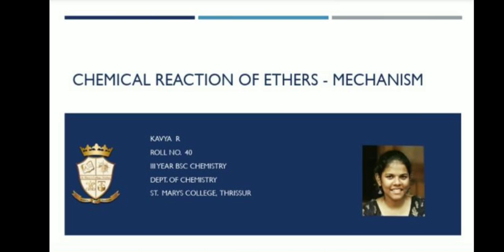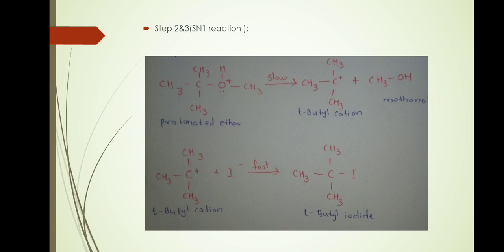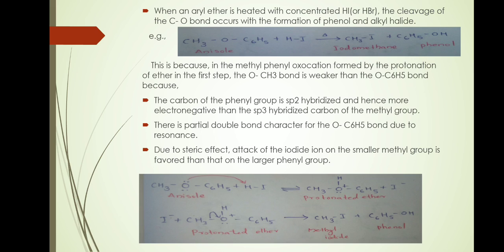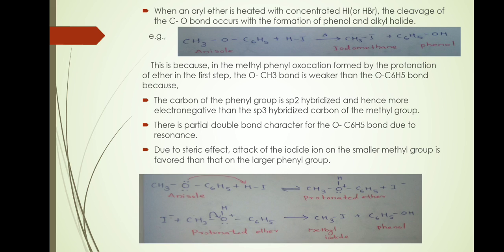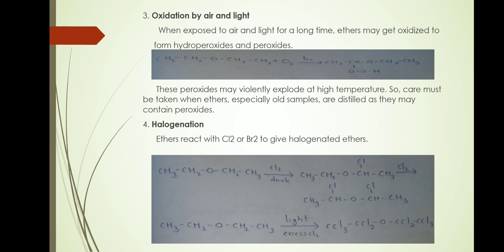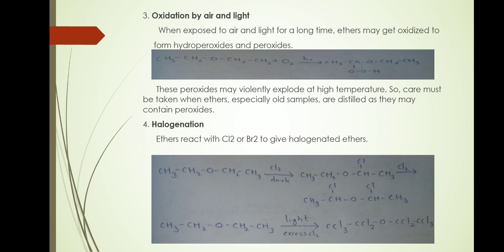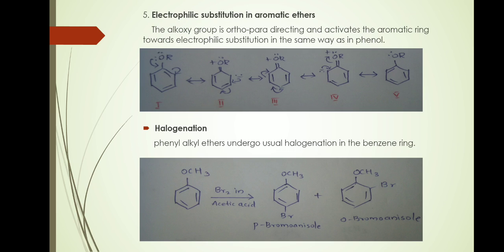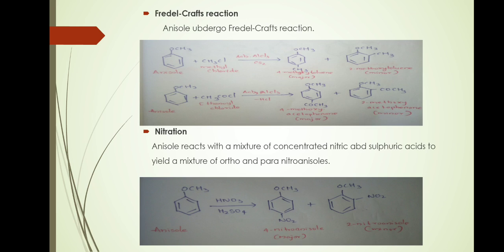Reactions of Ethers